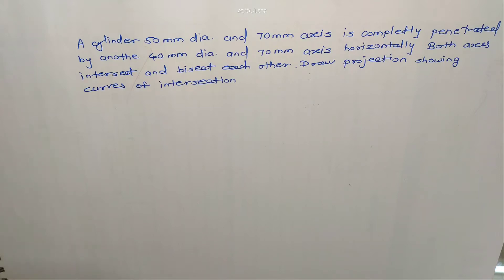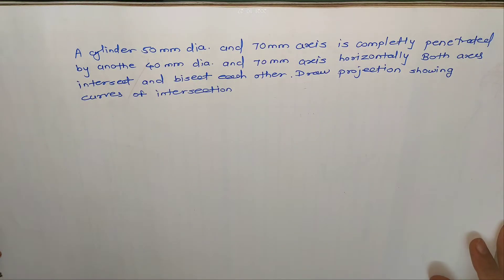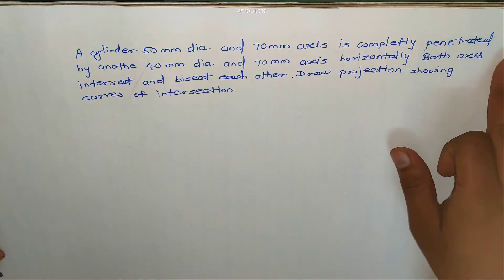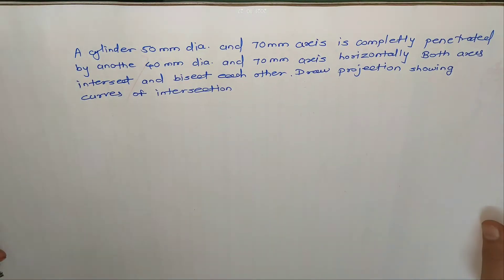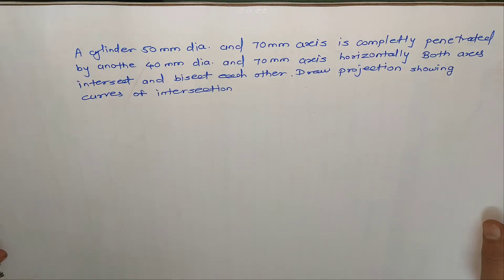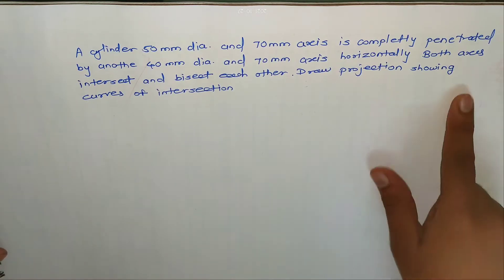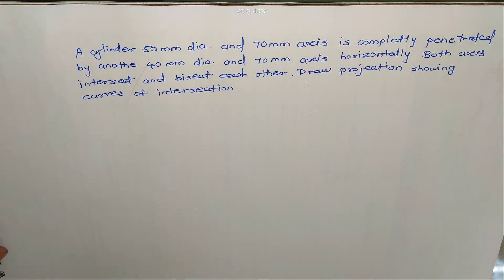Intersection of Solid#engineeringdrawing#intersection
Prof. Avinash Vinod More
M.E.Mechanical - Design Engineering

Special thanks
Prof. Swagat Thakur (Video Credit)